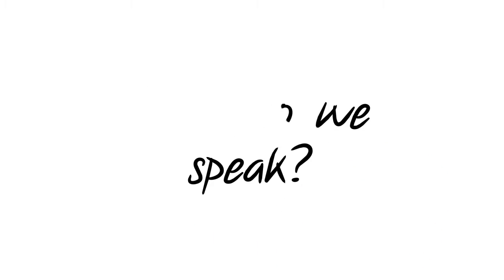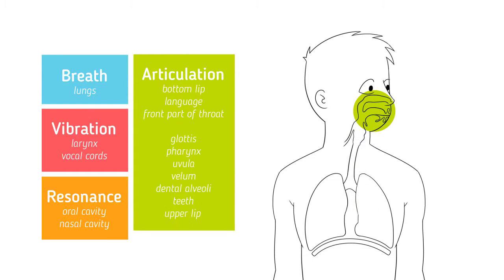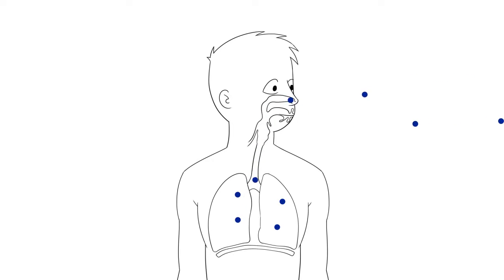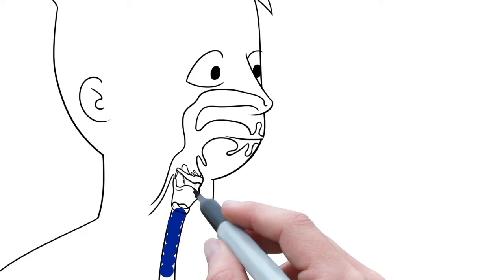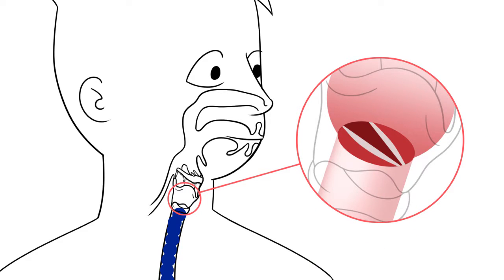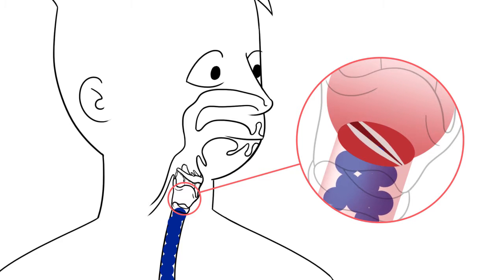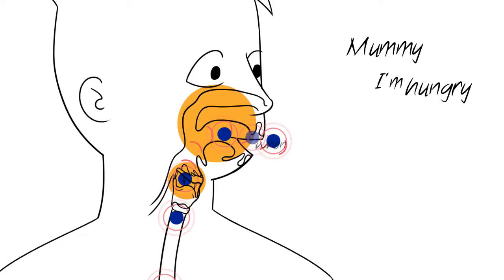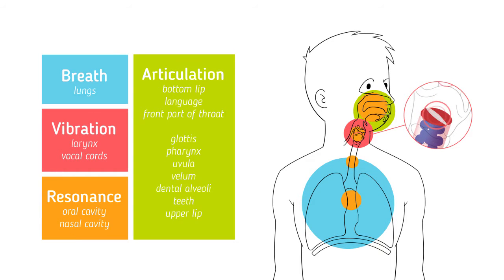La Phonation VENG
How do we speak?
Phonation is the ability to produce sound with the vocal organs.
This is possible thanks to the air expelled from the lungs, vibration (produced by the larynx and vocal cords), resonance (resonating organs), and articulation (articulator organs and places of articulation).